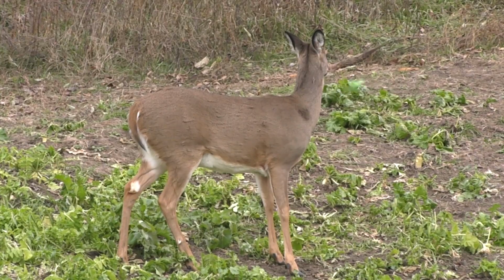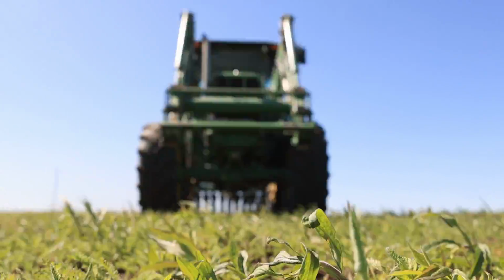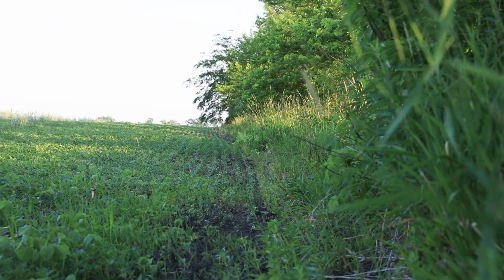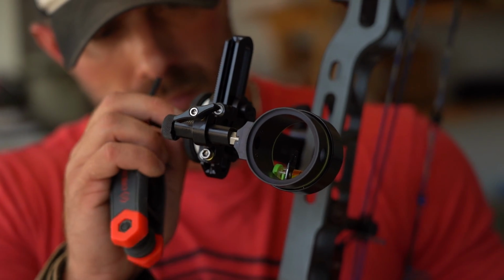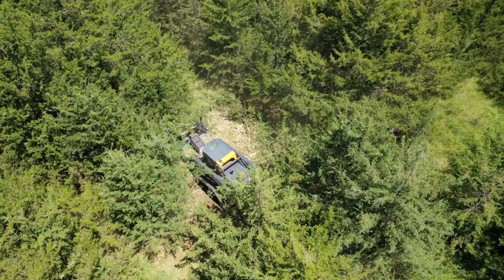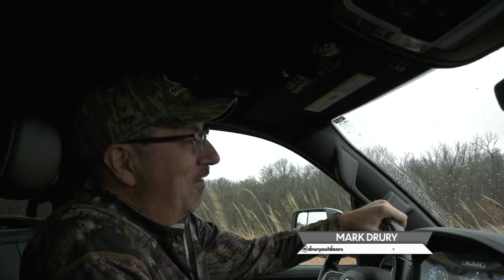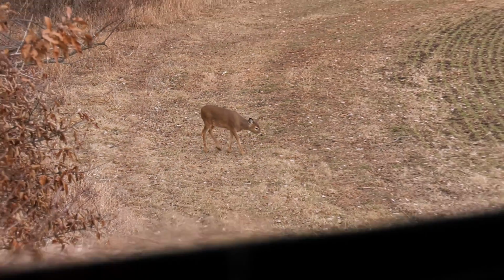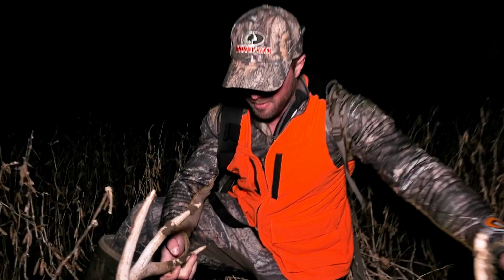Summer Preparation That Leads To Fall Success, Wade's Ancient Iowa 8 Point | Deer Season 23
On this episode of Deer Season ‘23, we are in southern Iowa with Mark, Wade, and Perry, for some pre-season preparation. We start things off by planting our Nutrien bean variety and later putting up hotwire fencing to protect them from browse pressure. Mark gives some great tips and tricks on planting the best bean field.

Following this, Wade sights in his new HHA Tetra Ryz, and shows us how to properly find the correct sight tape.

Next up Mark hops in the 333G John Deere with the X Mulcher for some reverse TSI on a farm with an abundance of cedars. Mark discusses the benefits and downfalls that cedars bring.

Lastly, we flash back to last season for a great hunt with Wade Robinson as he wraps his late season Iowa tag around an ancient warrior 8 point the team has been after for years!

We hope you enjoy this episode of Deer Season 23 and as always we appreciate the continued support!